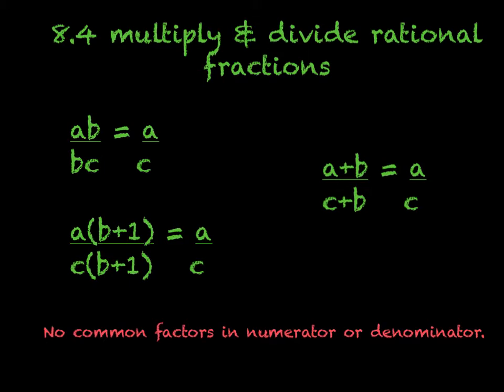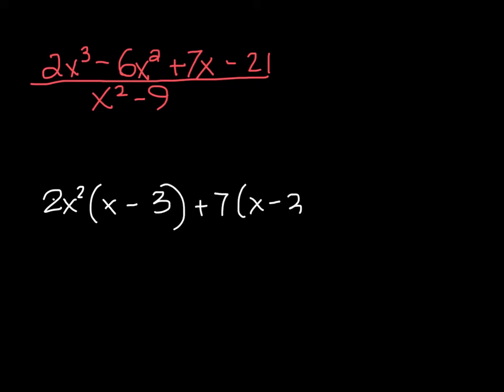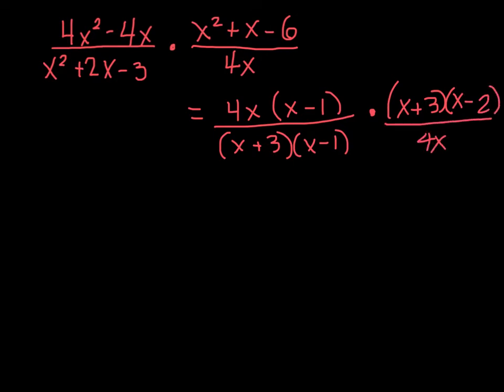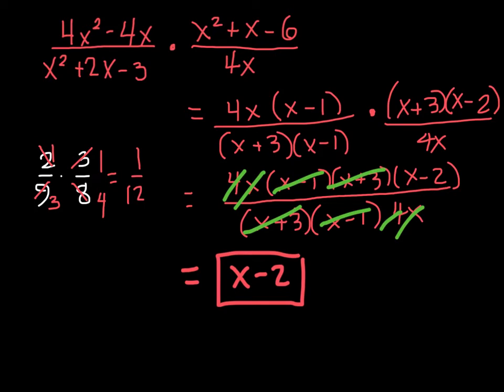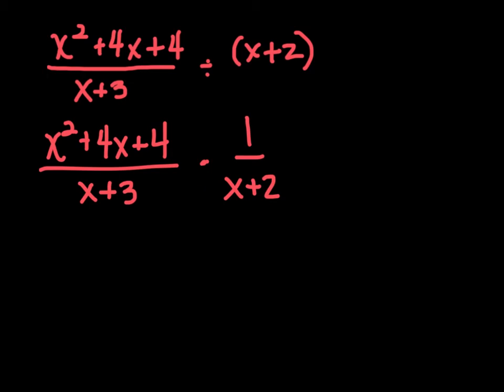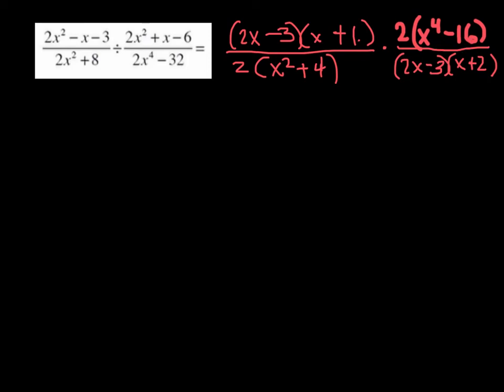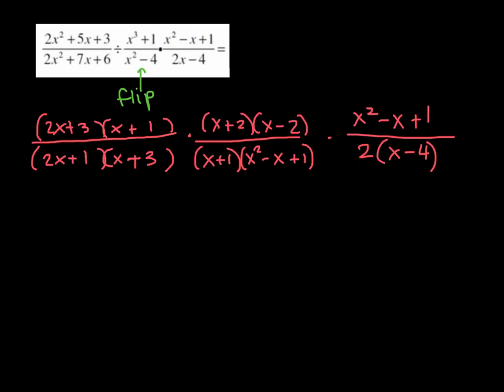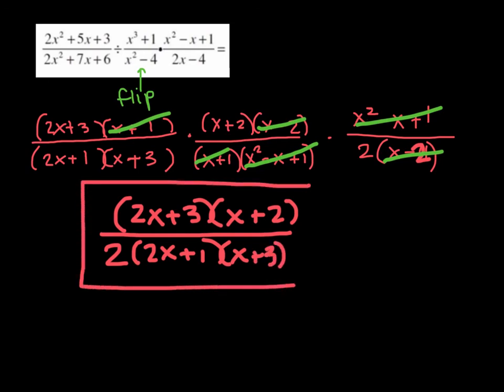8.4 Mult & Div Rational Fractions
8.4 Mult & Div Rational Fractions